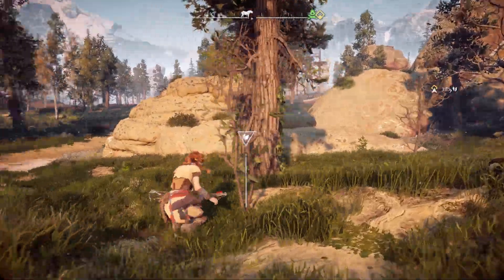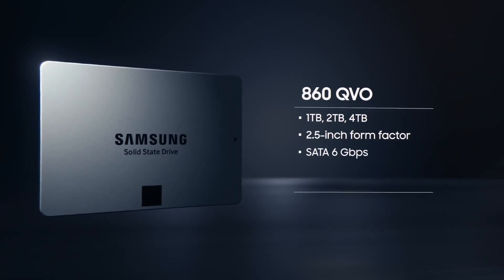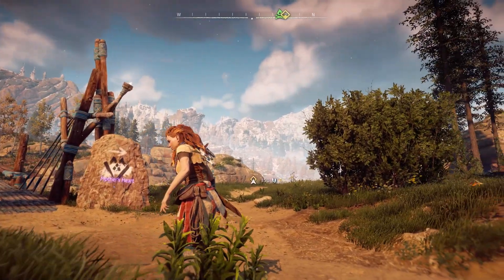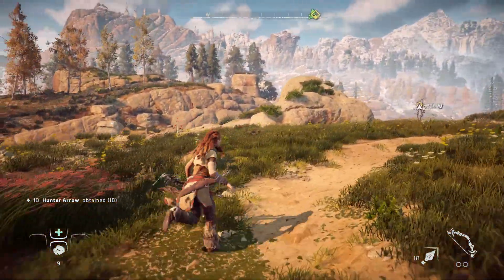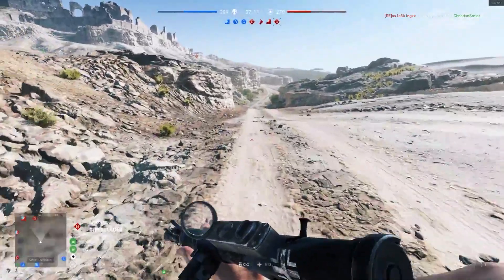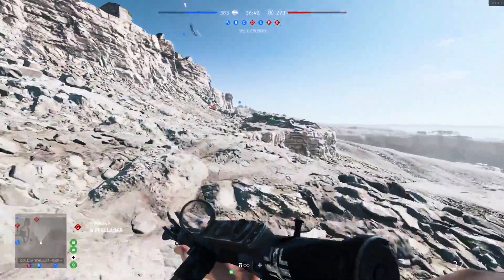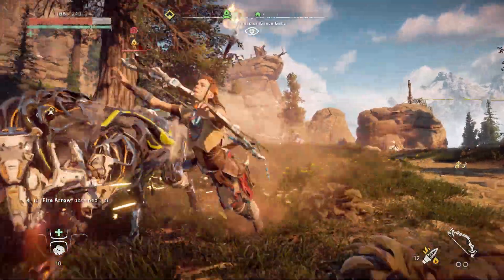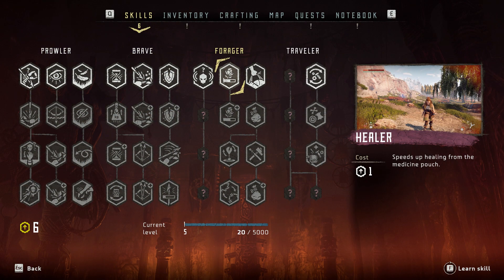Why PC Games May No Longer work without SSDs ... Soon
SSDs or Solid State Drives can very soon be minimum System Requirements to run games on Your PC ! Here's Why and How !

My PC Specs:
►Zotac Nvidia GeForce GTX 1070 8GB DDR5
►G.Skill Ripjaws V (8*2) 16GB DDR4 RAM @2933 Mhz
►MSI B450M Bazooka Plus Motherboard
►Deepcool Gammaxx GT RGB Air Cooler
►Cooler Master MasterWatt 750W PSU
►NZXT H500 Mid Tower Cabinet